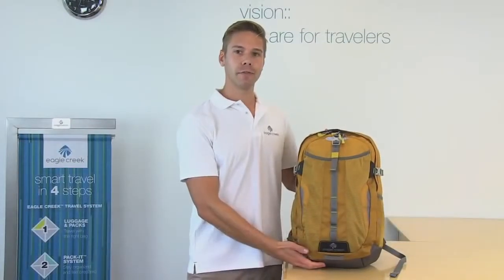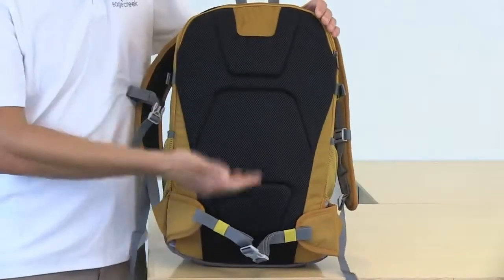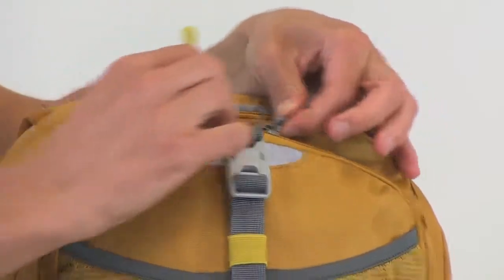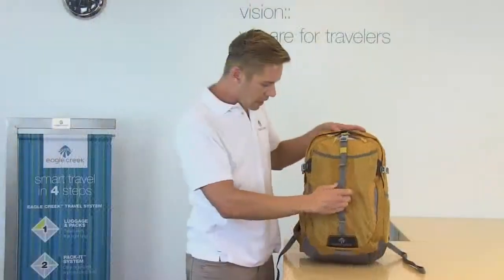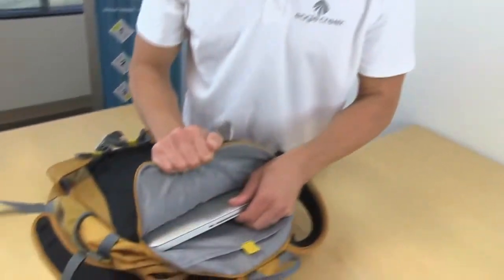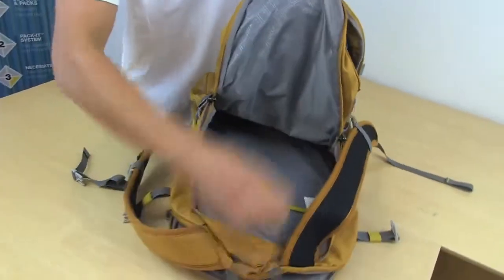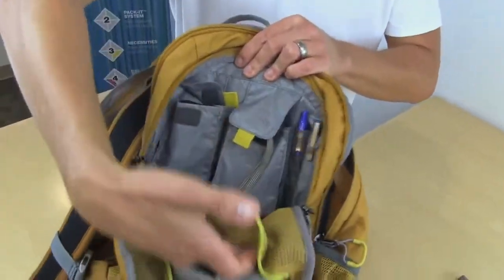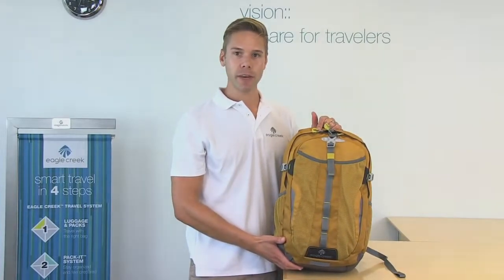Eagle Creek - Backpack Afar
- Backpack Afar van het merk Eagle Creek verkrijgbaar bij Etrias